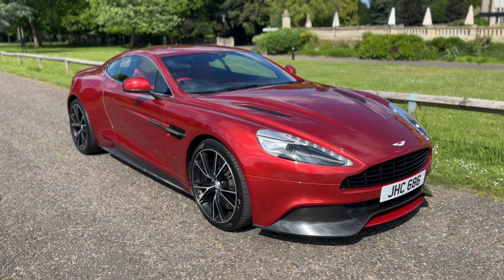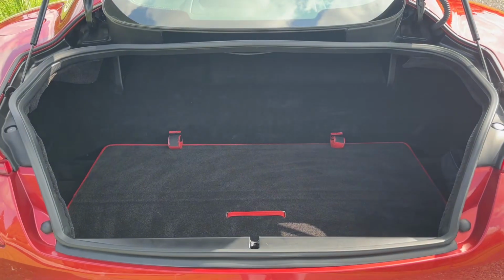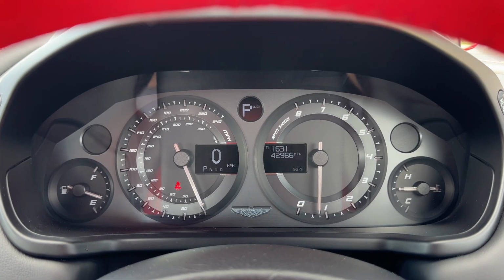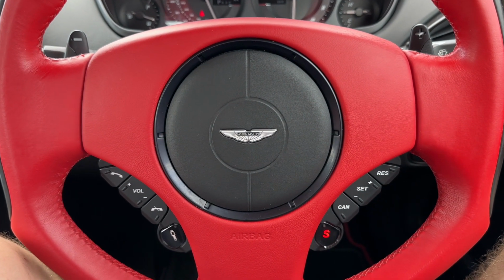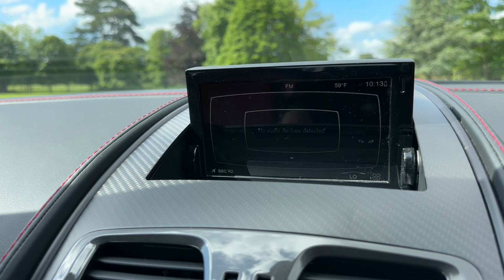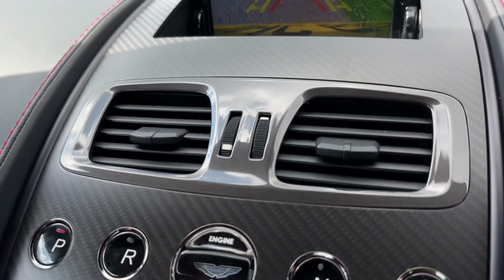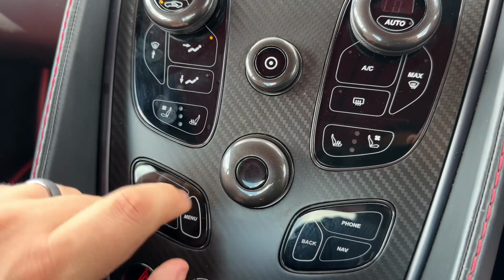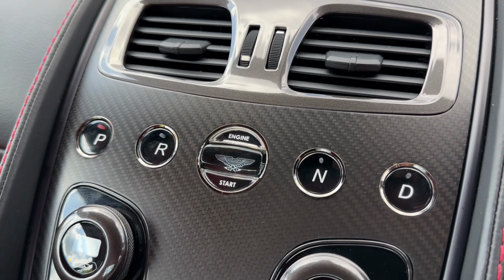Aston Martin Vanquish JHC686